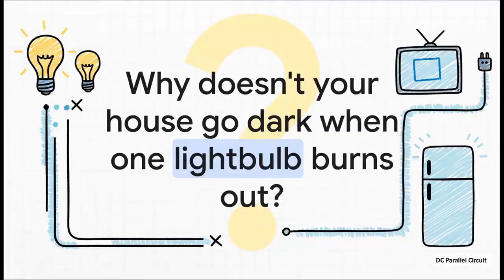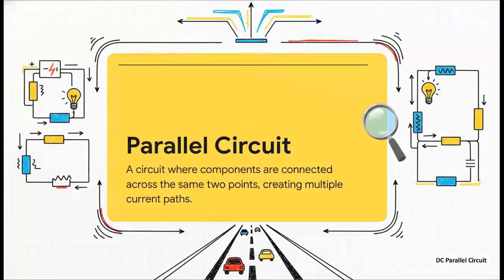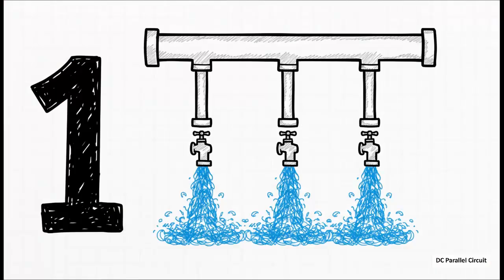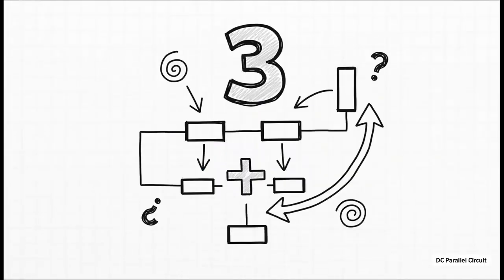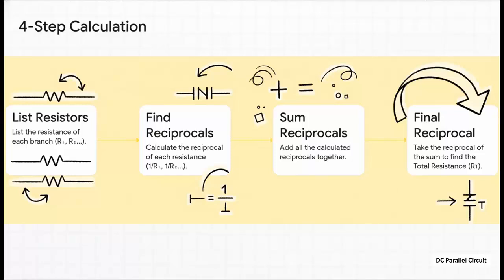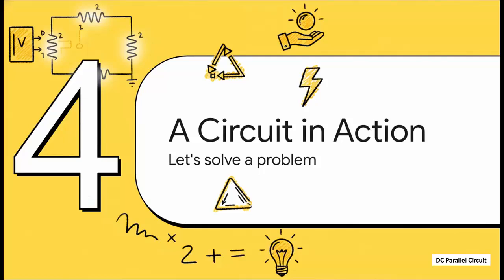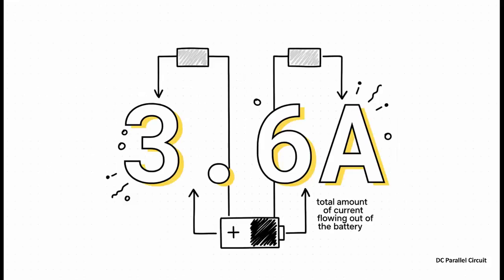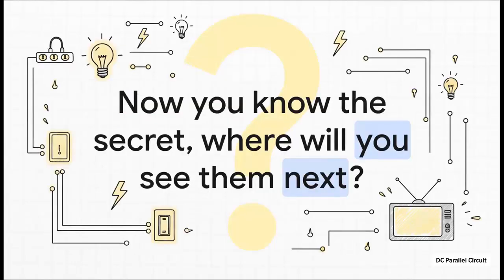DC Parallel Circuit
A DC parallel circuit, also known as a shunt-connected circuit, consists of electronic components connected across the same voltage source. In this type of circuit, the voltage across each component is identical. DC parallel circuits serve as the counterpart to series circuits.